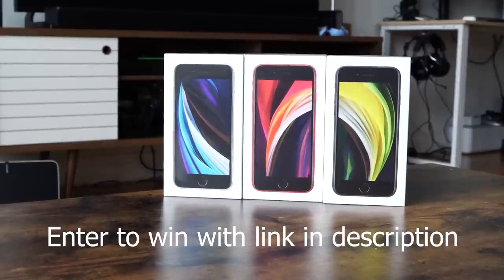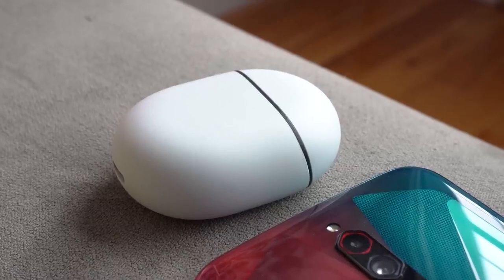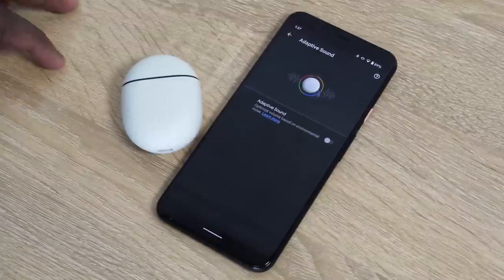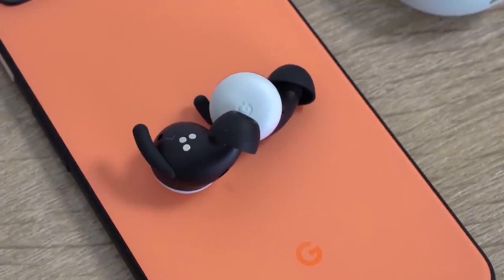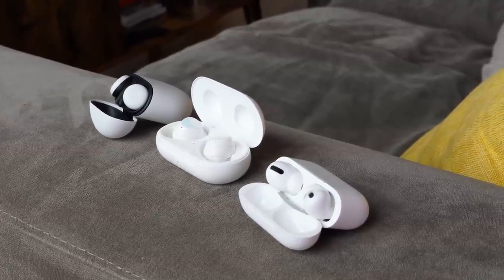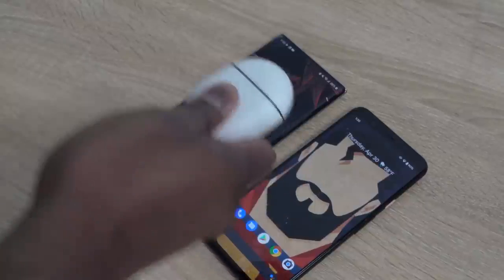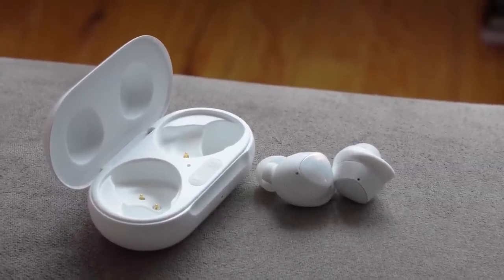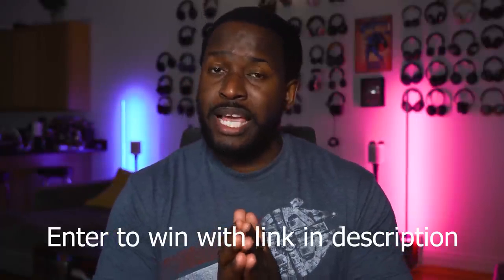Pixel Buds vs Galaxy Buds+ vs AirPods Pro Which should you pick up